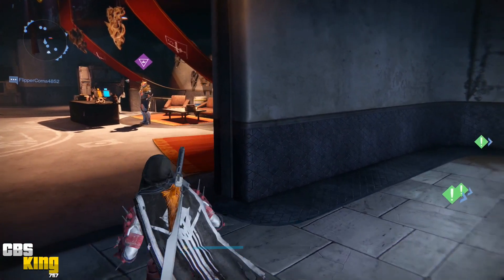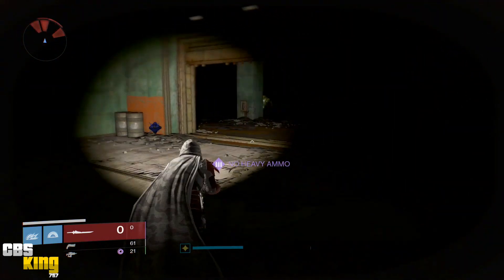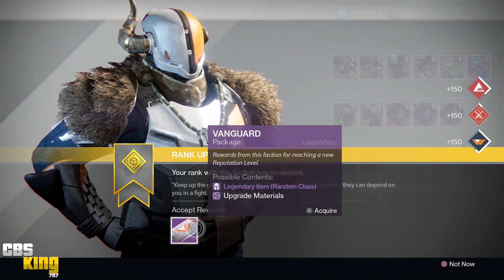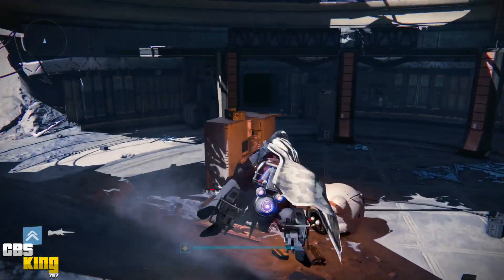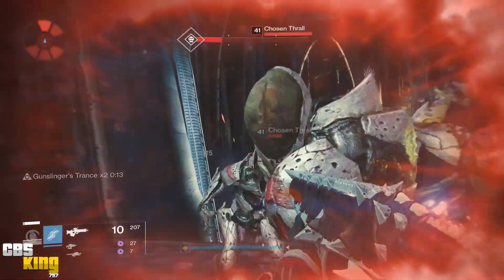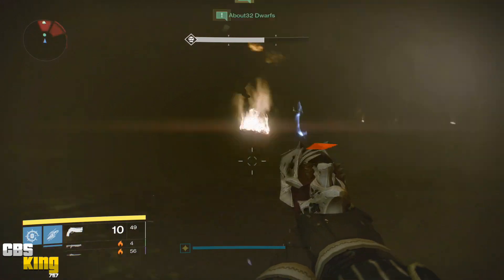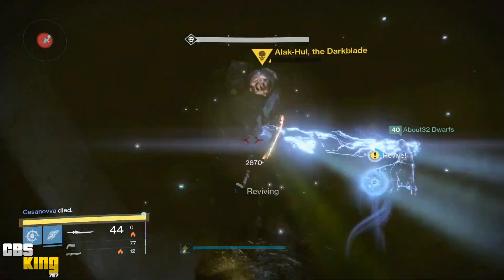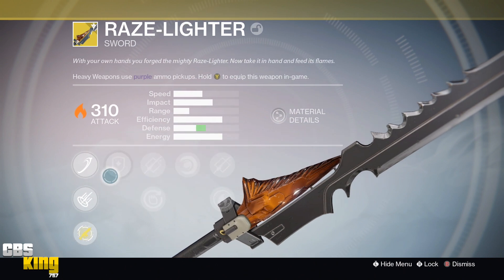★ Destiny - "EXOTIC SWORD QUEST" "SWORD REFORGED" "RAZE LIGHTER EXOTIC SWORD OVERVIEW"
★ Destiny - "EXOTIC SWORD QUEST" "SWORD REFORGED" "RAZE LIGHTER EXOTIC SWORD OVERVIEW" CBSKING757

★ Destiny - "ALL MY RAID LOOT" "LIGHT 301 HUNTER" "WE FIGURED OUT HOW TO BE ORYX EASY"

COUNT - 6476

destiny expansion dlc, destiny taken king, destiny taken king tralier, destiny king's fall gameplay, king's fall walkthrough, “king's fall GUIDE” "dreadnaught guide",